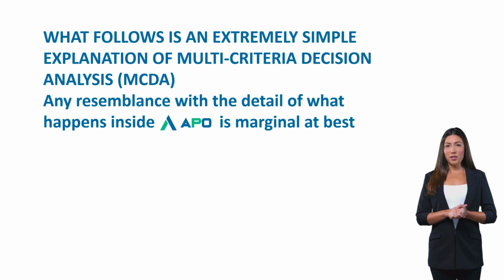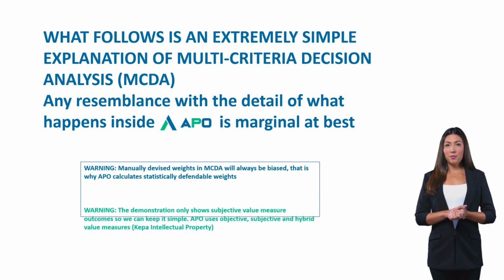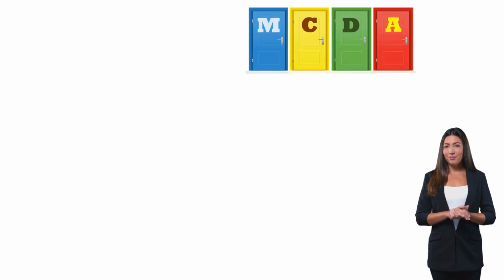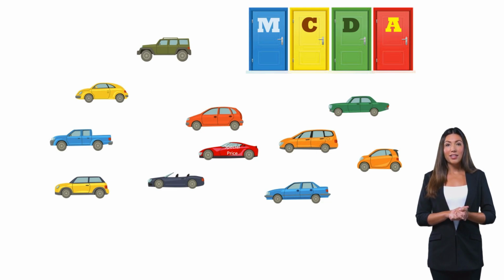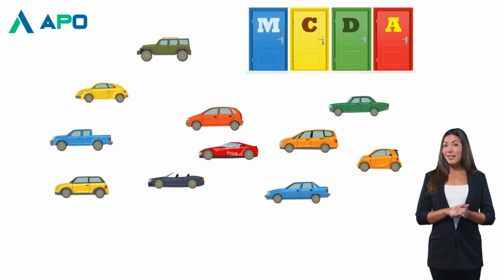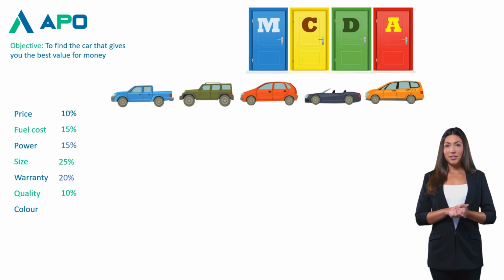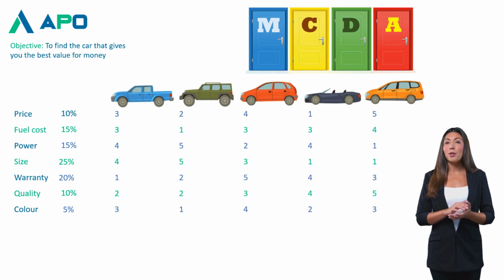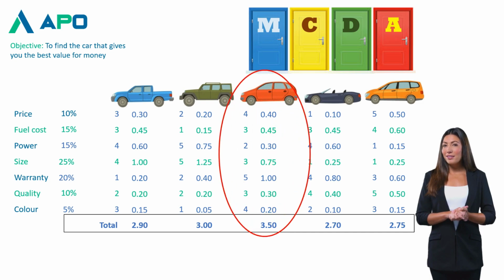A simple introduction to basic Multi-Criteria Decision Analysis (MCDA)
Learn how multi-criteria decision analysis (MCDA) works to help make smarter, unbiased decisions—without the complexity. In this quick 5-minute video, we break down the basics of MCDA using a simple analogy: buying a car. You'll learn why APO’s approach goes far beyond basic weighting and delivers statistically defensible, transparent, and objective results for even the most complex investment decisions.

𝗪𝗵𝗮𝘁’𝘀 𝗖𝗼𝘃𝗲𝗿𝗲𝗱:

1. What is Multi-Criteria Decision Analysis (MCDA)?

2. Why simple weighting introduces bias—and how APO overcomes it

3. How APO blends subjective, objective, and hybrid value measures

4. A step-by-step, real-world example (selecting the best car for your needs)

5. Why APO’s MCDA engine is trusted for high-stakes, complex capital allocation

6. Real results: proven at global scale on thousands of options and hundreds of criteria

𝗪𝗵𝘆 𝗶𝘁 𝗺𝗮𝘁𝘁𝗲𝗿𝘀:
Whether you're managing a major portfolio, government assets, or complex business investments, APO enables fully defensible, transparent, and bias-free decisions. See why leading organisations trust APO to simplify their toughest choices.

𝗧𝗶𝗺𝗲𝘀𝘁𝗮𝗺𝗽𝘀:
00:00 - Introduction: What is MCDA?
01:00 - Why weights matter—and the problem with bias
02:00 - A real-world analogy: Choosing the best car
03:30 - Scaling up to enterprise decisions
04:10 - APO’s proven track record